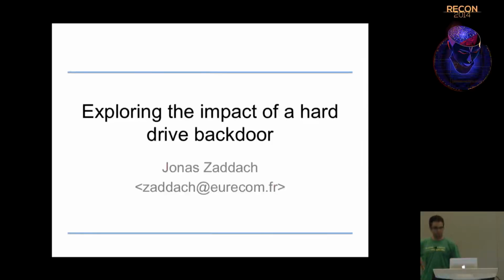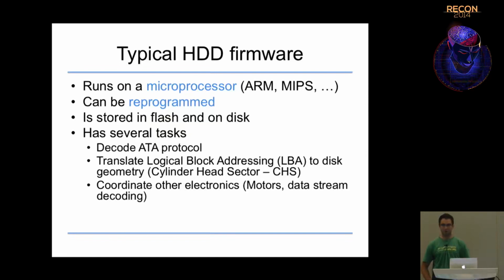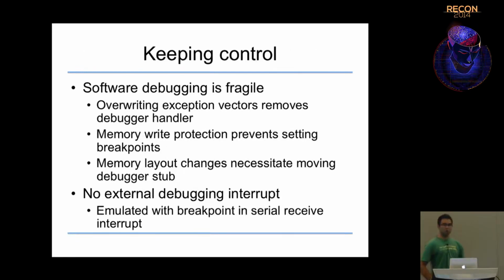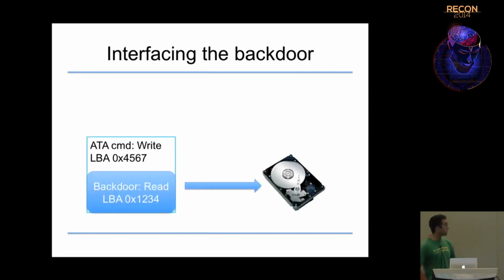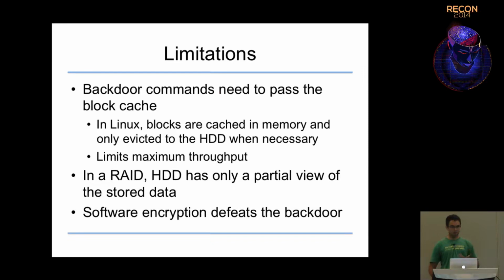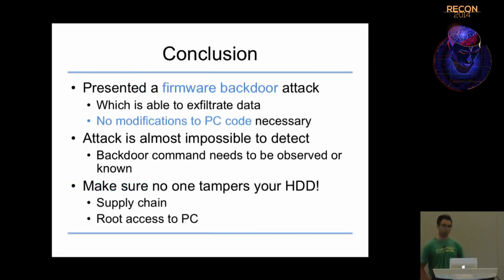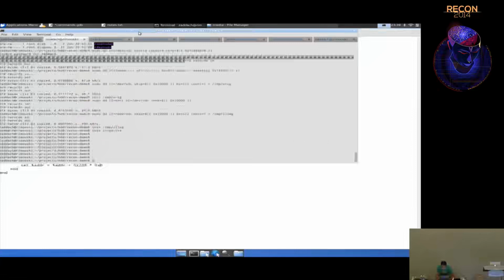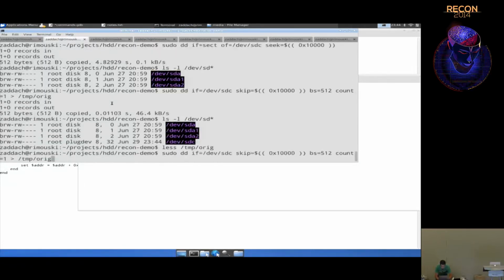jonas zaddach Exploring the impact of a hard drive backdoor